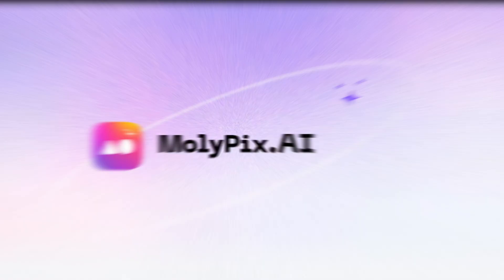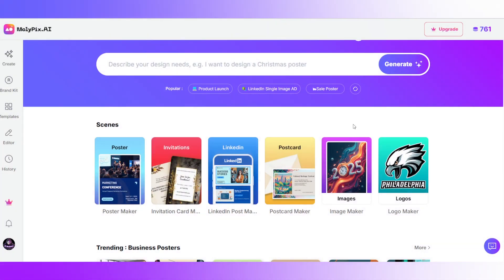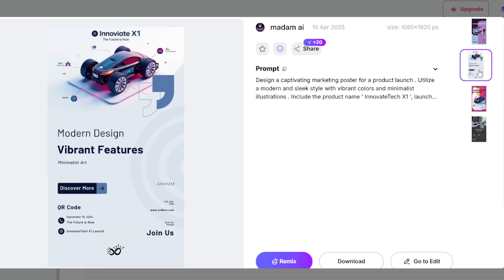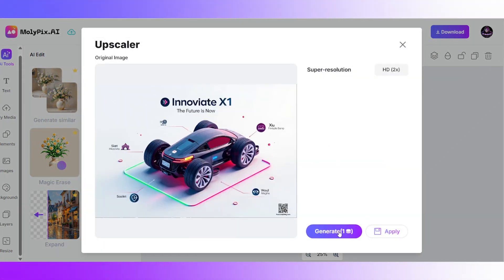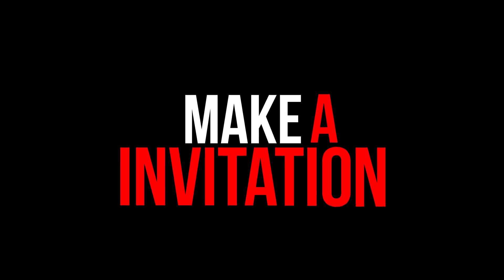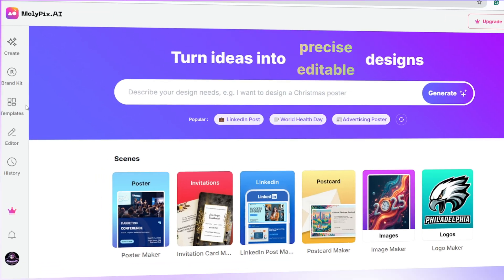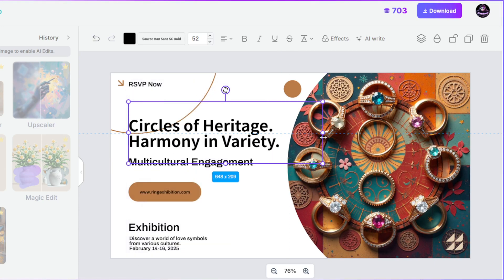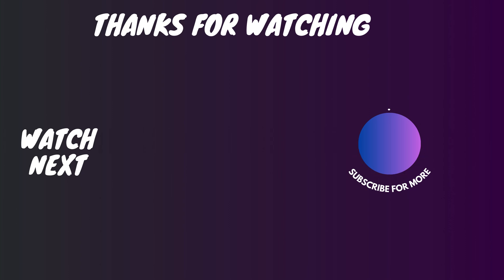Stop Wasting Time on Canva! Try This AI Instead.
In this MolyPix AI tutorial, learn how to use MolyPix, (AI graphic design tool) to create everything from AI logo design and AI invitation maker to poster design with AI, LinkedIn post AI, social media post design, and more. If you're looking for AI tools for content creation or want to make money online by AI offering design services, this video is for you!

MolyPix is the world’s first AI graphic design tool with full image layering and self-editing capabilities!
Unlike ordinary design tools, MolyPix offers a complete creative solution with editable text and fully adjustable layers. You can easily customize every design element to suit any scenario — from eye-catching event posters to professional marketing materials.

🚀 Why MolyPix.AI?
👉Instantly create four professional designs in just one minute!
👉Fully editable layers for complete creative control.
👉Save time and money while creating stunning visuals.
👉No design experience needed — describe your idea, and AI does the work!
👉Versatile for all scenarios: posters, invitations, ads, social media, and more.
👉Perfect for creators, marketers, small business owners, and entrepreneurs.